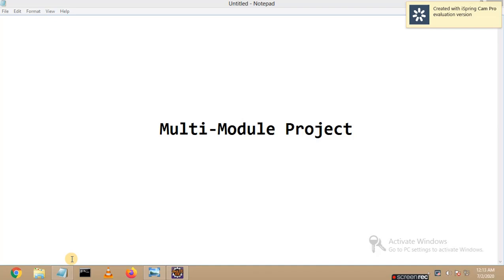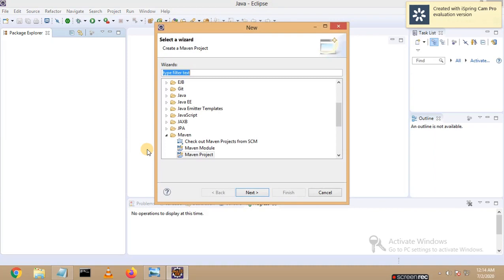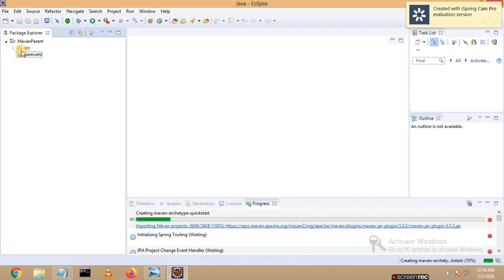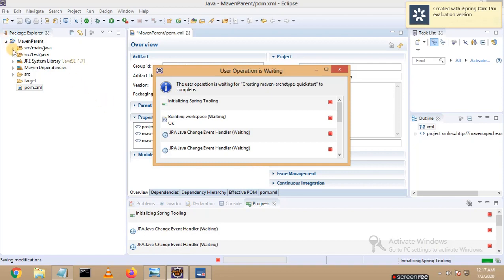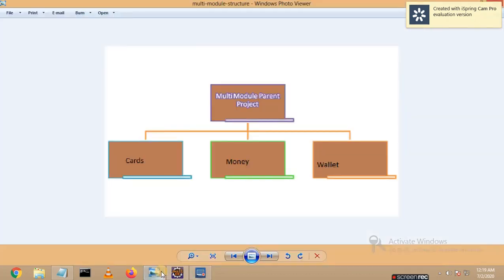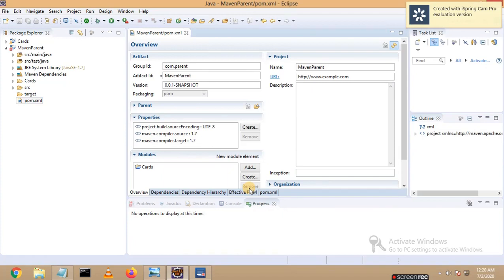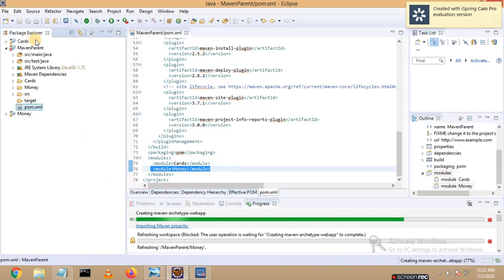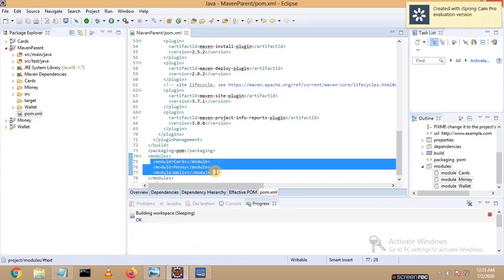SpringBoot Multi Module Maven Project with Example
In this video we will learn Step by Step Process to Create Multi-Module Maven Project.